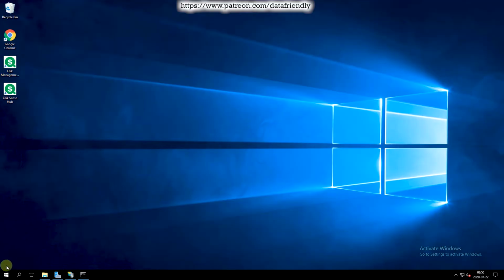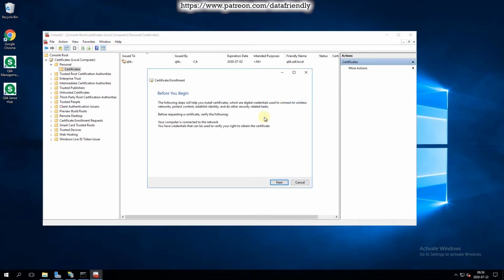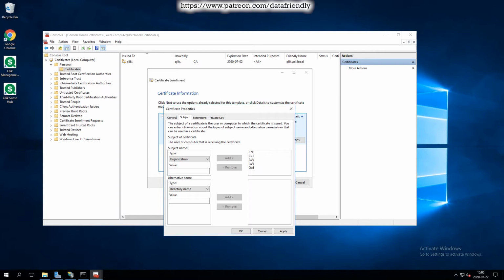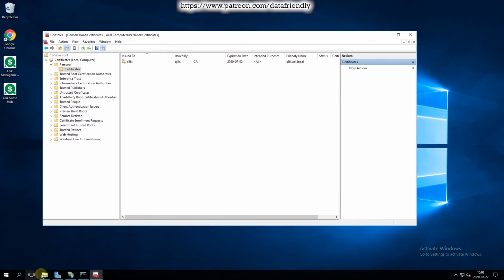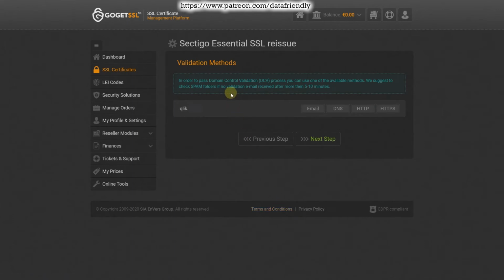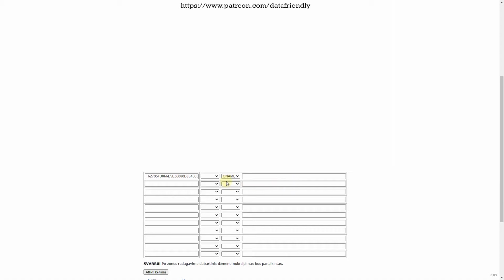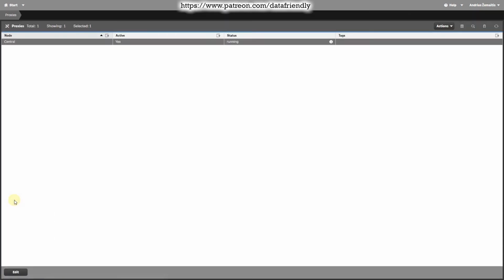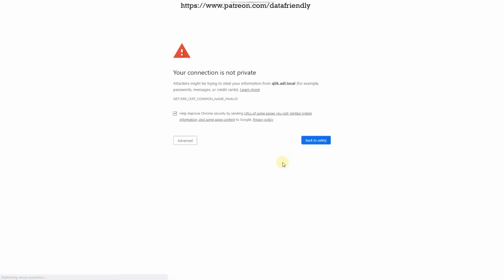Installing SSL certificate on Qlik Sense server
Step by step video on how to install a signed SSL certificate on freshly installed Qlik sense server.

TABLE OF CONTENTS
00:00 Introduction
04:32 Currently installed certificates
06:04 Creating custom request (CSR) for the certificate
11:10 Buying the certificate
12:51 SSL certificate validation through DNS server entry
15:04 Installing SSL certificate on the server
15:54 Checking if SSL certificate was installed correctly
16:23 Copying certificate thumbprint to Qlik Sense server
19:44 Ending
20:16 Fails

Gear I use:
External HDD I recomend